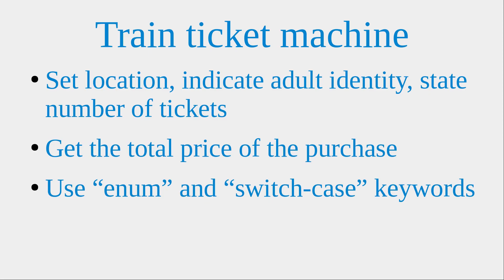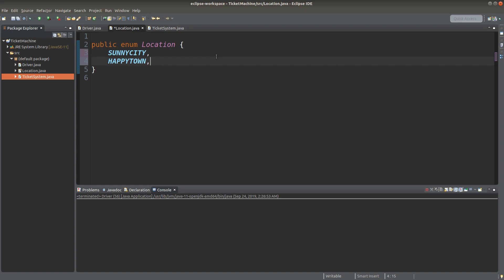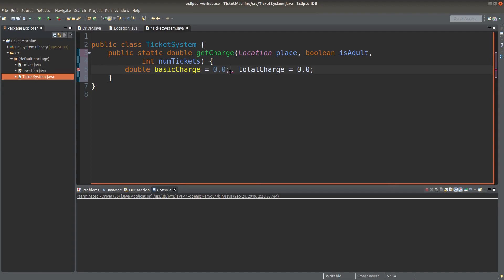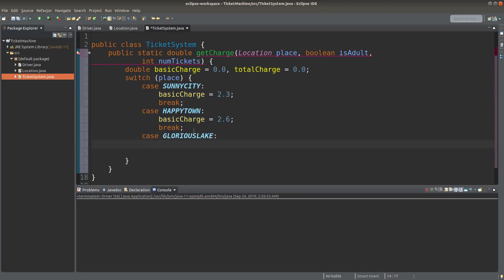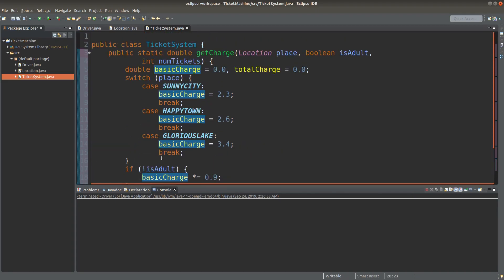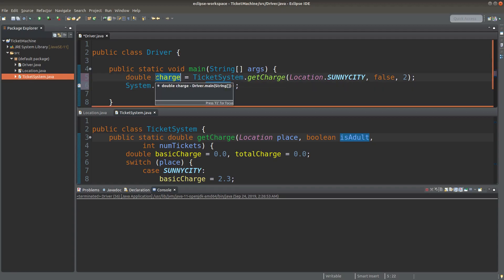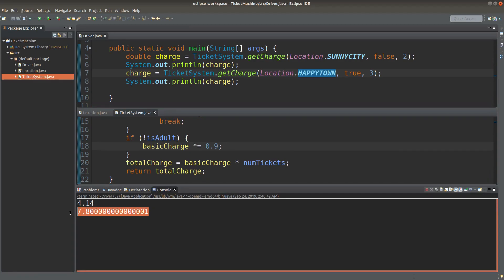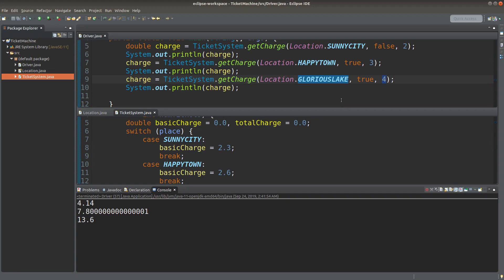Train ticket machine - Java Example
The program evaluates the total train ticket price, according to the destination, ticket type, and number of tickets. We employ a static method to calculate the price. Also we use an enum type to indicate the possible destinations.

Concepts:
enum data type
Switch-case statement
Static method